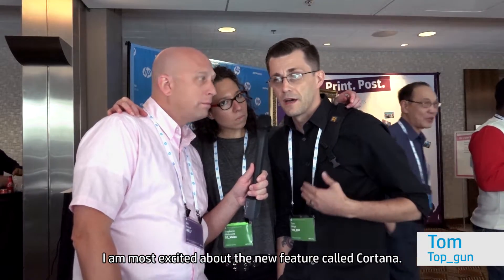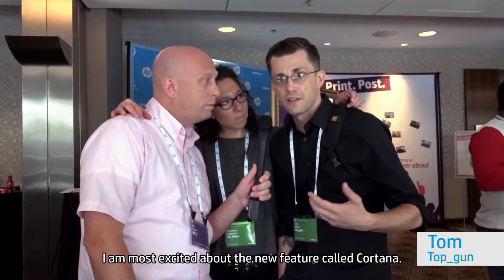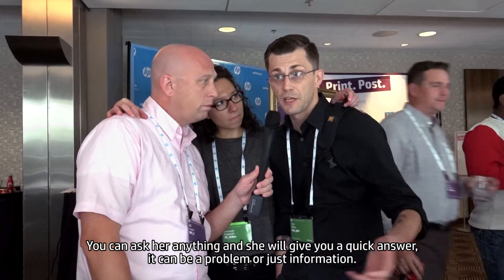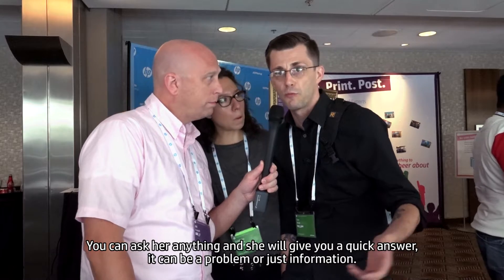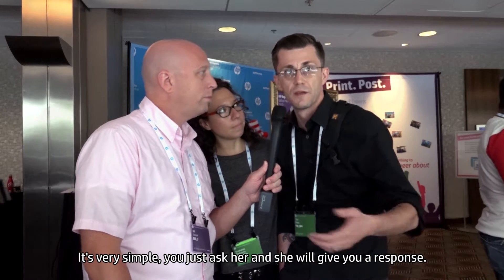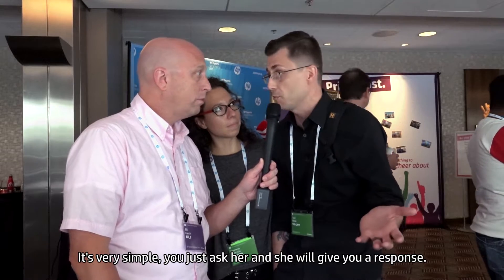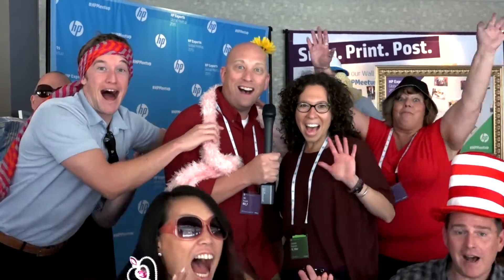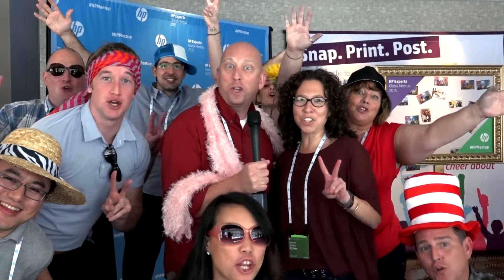How-to Tips from HP Support Forums Experts: HP How To For You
HPHowToForYou is a vlog with tips, tricks, and how-to information for you, our customers, to help you get the most out of your HP products. In our third episode, we get some how-to tips directly from the HP Support Forum Experts at the HP Social Care Global Meetup. They share tips on exciting features in Windows 10, how to optimize PC performance, new printing technologies, and how to select the best products for purchasing.

Chapters:
00:00 Introduction
00:27 Stephanie and Bill at the Global Social Customer Care Meetup for the Support Forums
01:33 Most Exciting Windows 10 Feature
02:52 Best tip to prevent PC Issues
04:42 Most exciting new printing Technology
06:00 Feature to look for when buying a new HP Printer or PC
09:09 Find HP Support Online